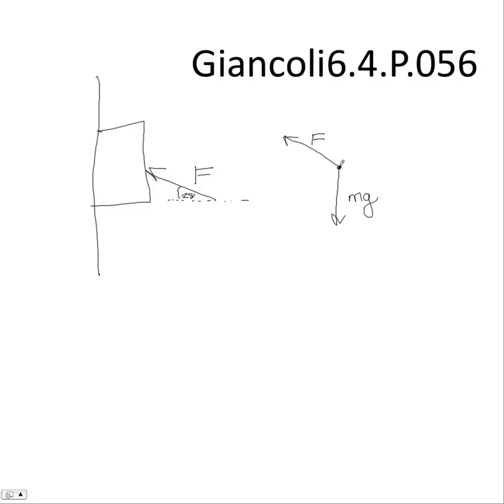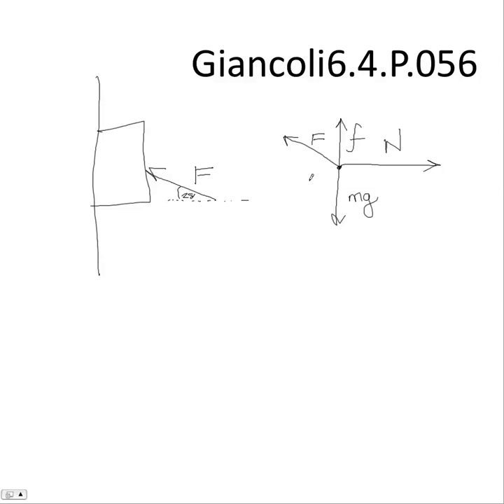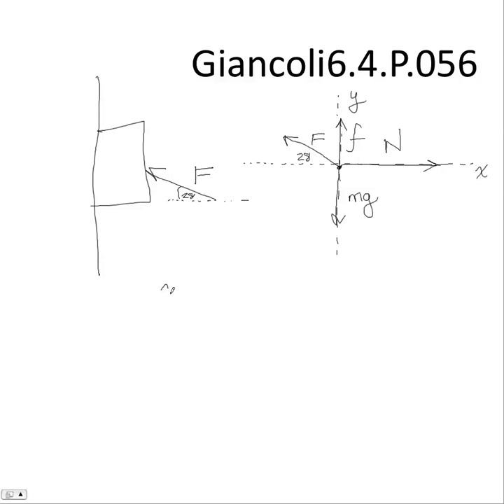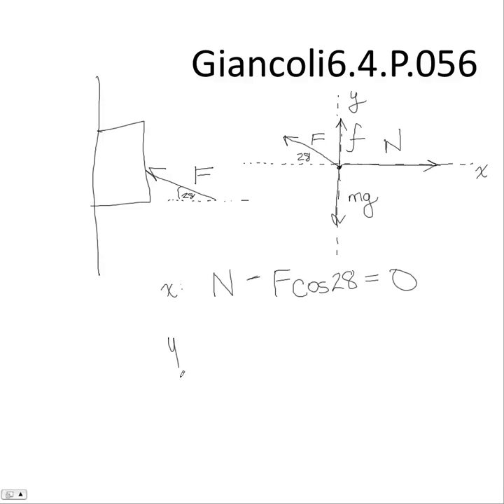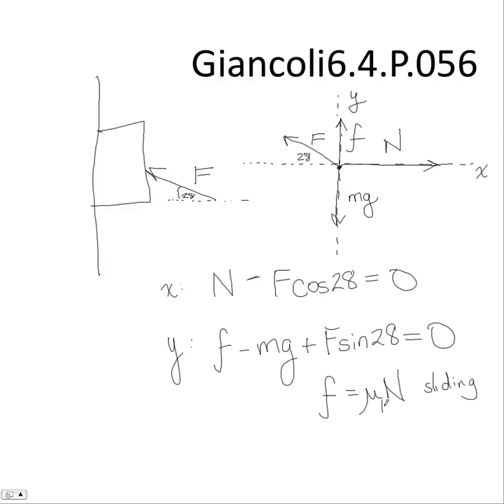Giancoli6 4 P 056